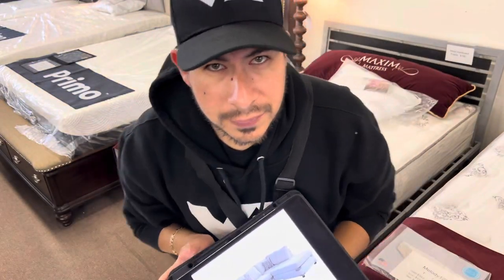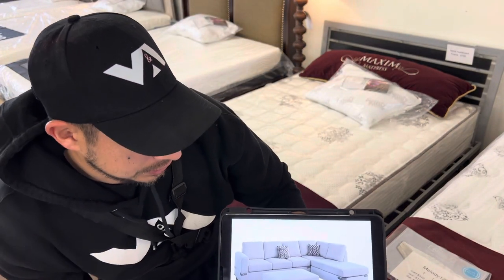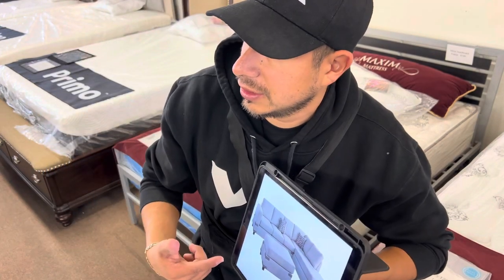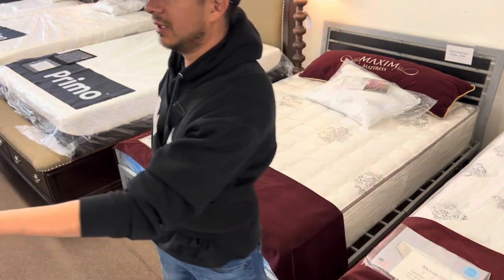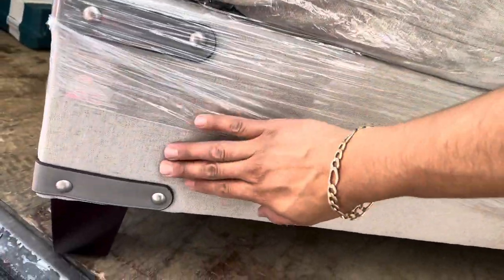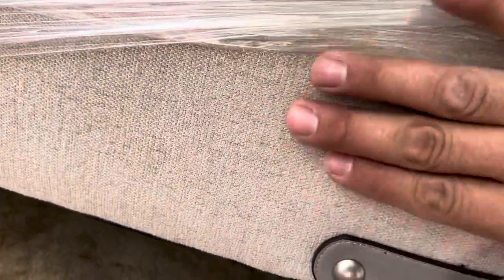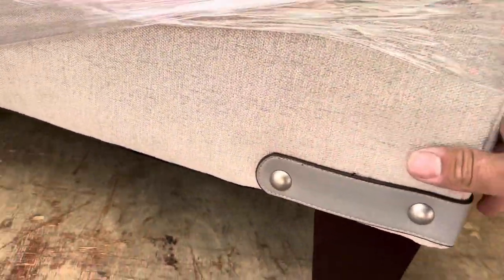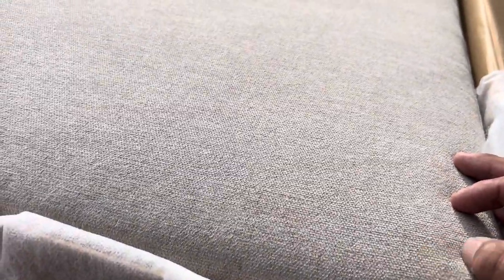Sectional color mushroom 🤩🤩🤩￼￼V&A Furniture